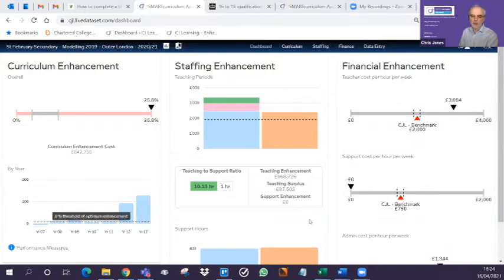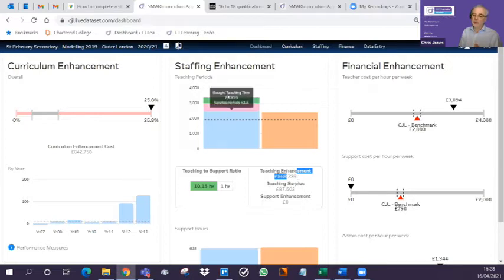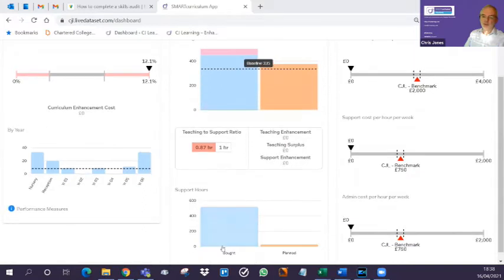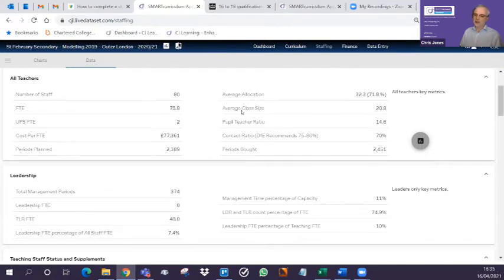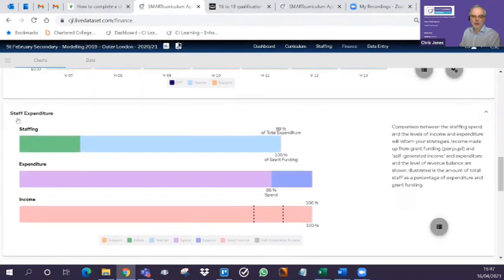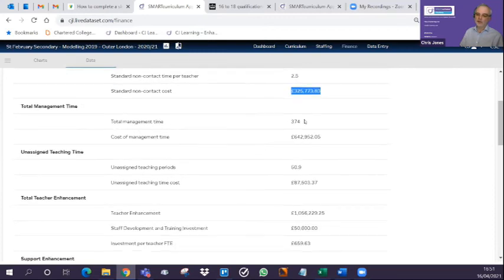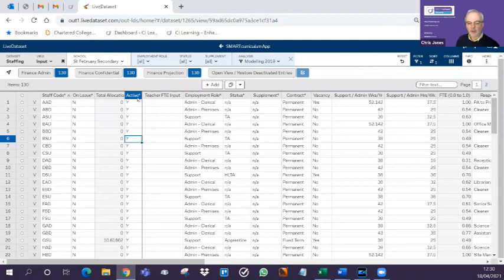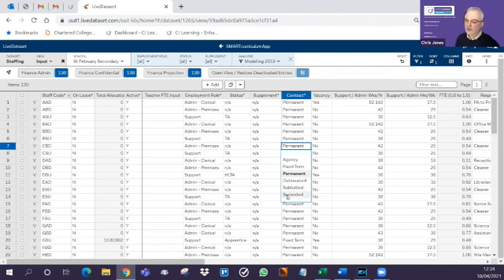SMARTcurriculum® New Features Spring 2021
SMARTcurriculum® New Feature release.
Chris Jones, CJ Learning and CJ Learning CEO, introduces the new features released in April 2021. This video explains the dashboard updates, the contact ratio visualisation, the staff expenditure proportion and the changes to the contract status to include sabbatical, outsourced and seconded staff.